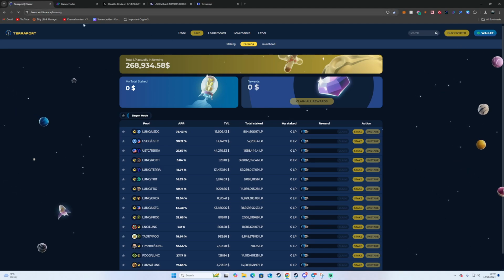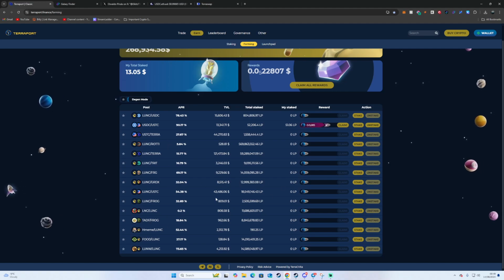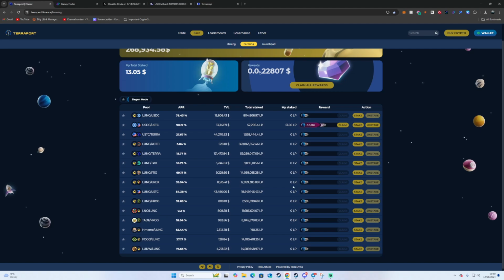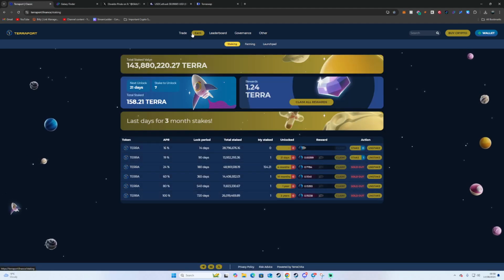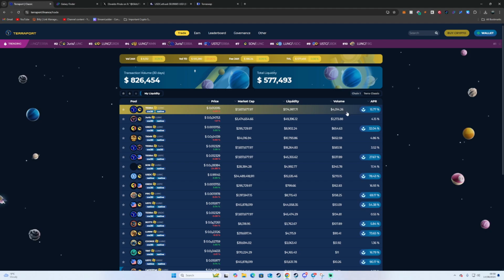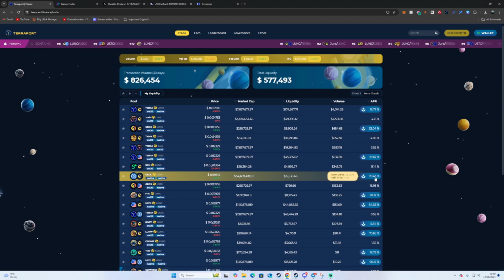How to EARN 90% APR on LUNA CLASSIC! (Terraport v3)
Hey Guys, Welcome back to the Channel! Hope Everyone is Having an Amazing Day! Today, We are taking a look at the Terraport Dex and How to Utilise the Dex to Earn Passive Income and more APR thanthe Standard Staking on Terra Classic whilst Supporting Projects and the MKoney in your Pocket!

Today, I use the USTC/USDC Trading Pool and Farming Pool as an Example of HOW to earn 90% APR Passively! You can Withdraw the Rewards or Liquidity at ANY time so Is basically a 0 day unbonding for your LUNC rather than Waiting 21 Days!